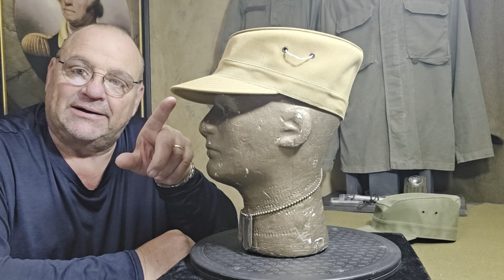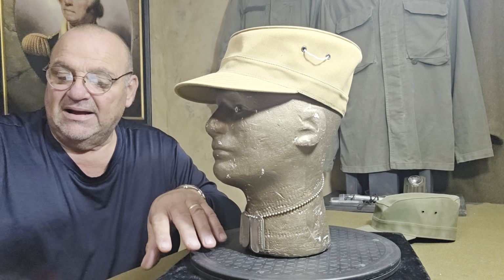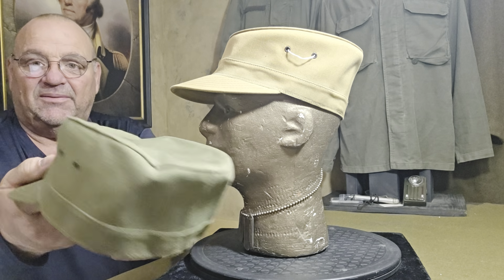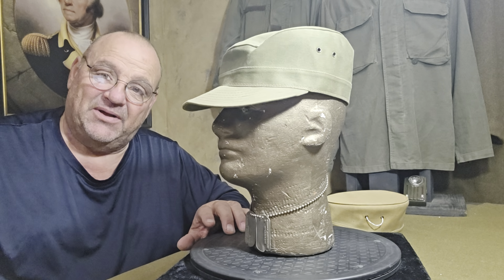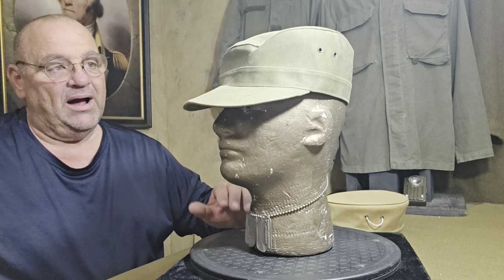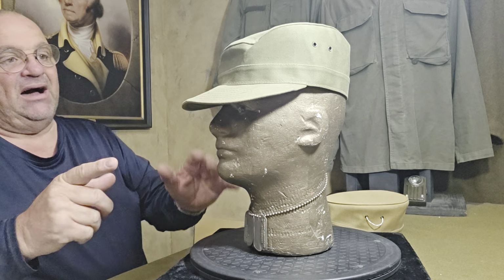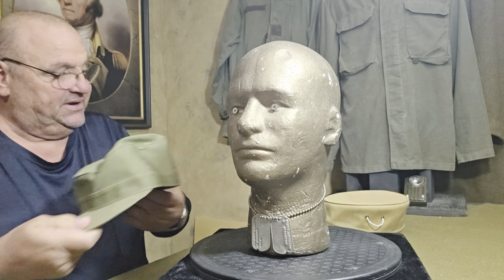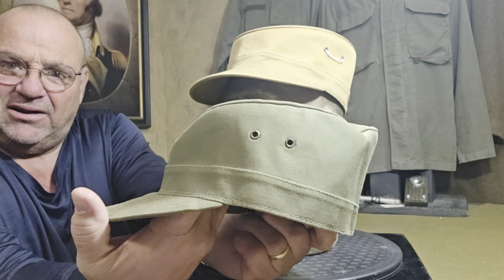US ARMY RIDGWAY CAP 1950'S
We look at the Ridgeway cap worn by the United States army during the 1950s, early 60s.